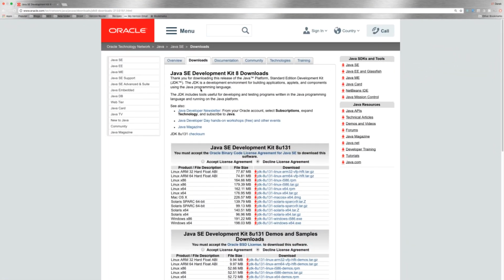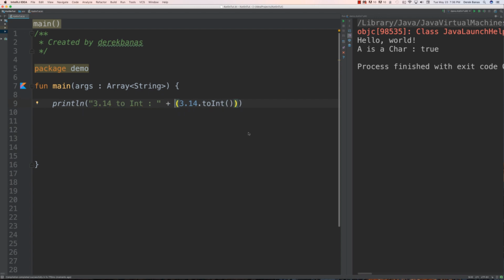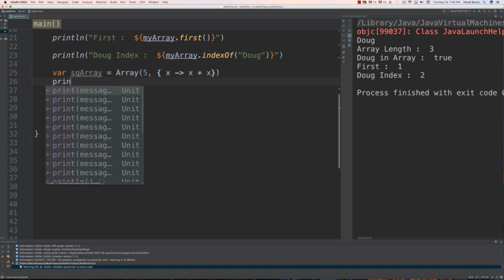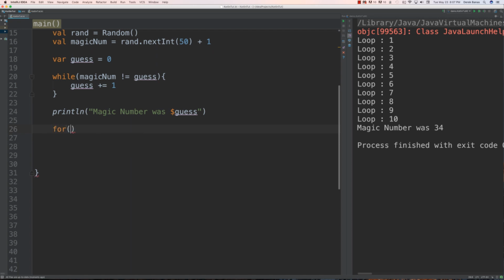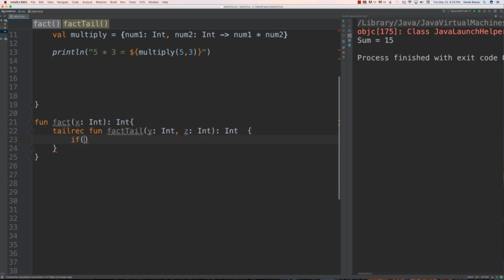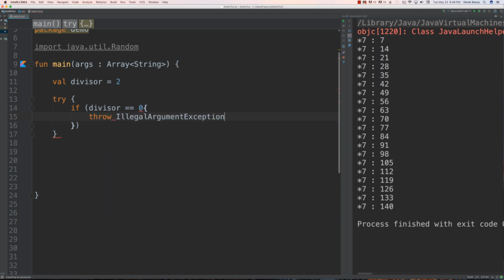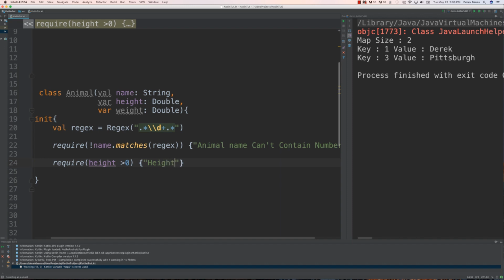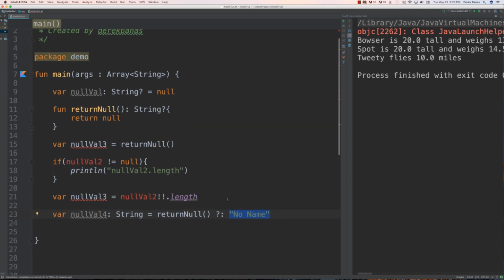Kotlin Tutorial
Best Kotlin Book

Kotlin is a fantastic language that improves greatly upon Java and at the same time can use all Java libraries and frameworks. It provides both the power of OOP and functional programming. It is quickly becoming the language of choice for developing Android apps. In this video I will cover what you'd learn about the core syntax of Kotlin in a 300 page book all in one video.

00:30 MacOS Install
02:49 Windows Install
04:30 Data Types
12:07 Casting
13:45 Strings
20:43 Arrays
25:52 Ranges
29:54 Conditionals
30:24 If
32:21 When
34:02 For
35:18 While
40:23 Functions
50:44 Higher Order Functions
56:40 Collection Operators
1:01:00 Exception Handling
1:03:05 Lists
1:08:00 Maps
1:10:50 Classes
1:16:00 Inheritance
1:18:12 Interfaces
1:22:22 Null Safety